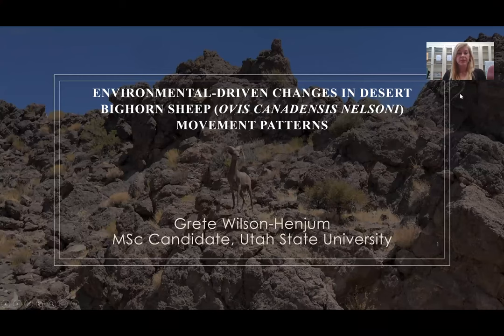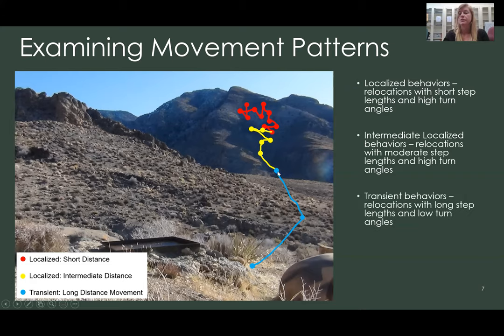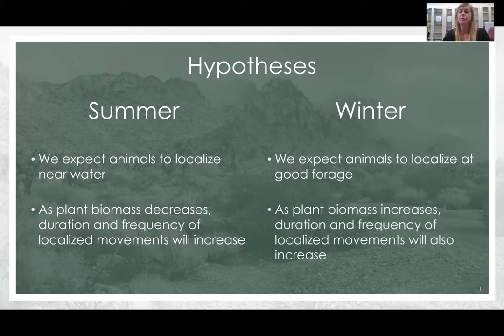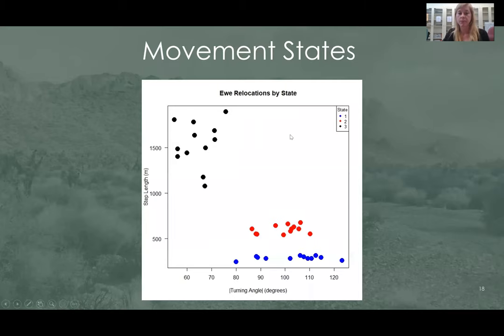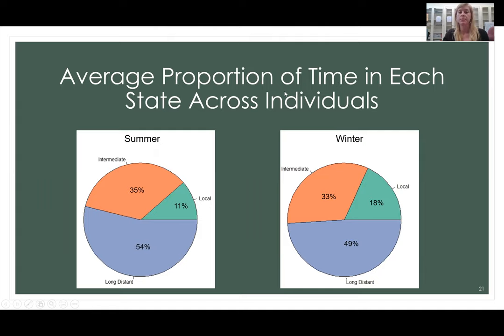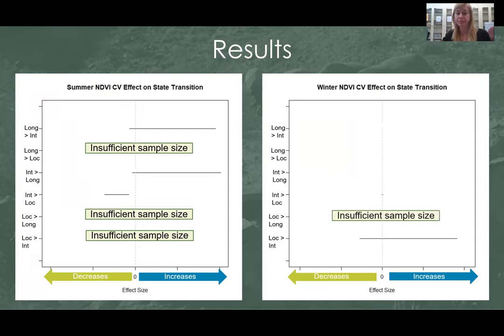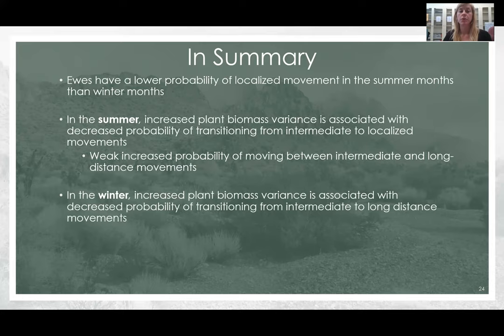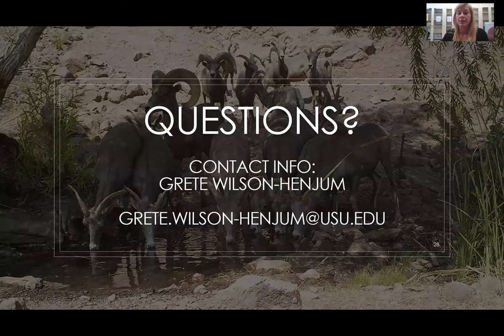56th Meeting of the Desert Bighorn Council - Grete Wilson-Henjum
Environmental-driven changes in desert bighorn sheep (Ovis canadensis nelsoni) movement patterns